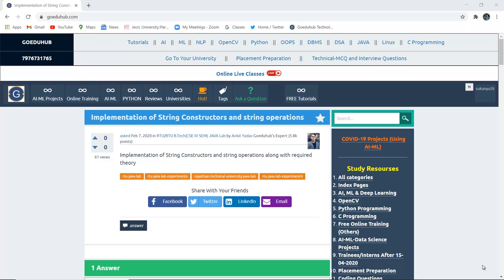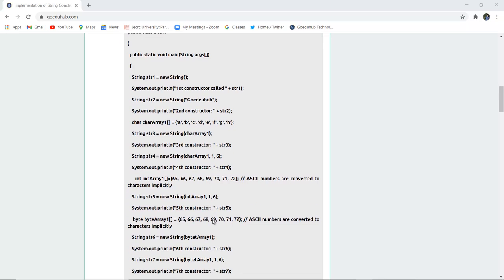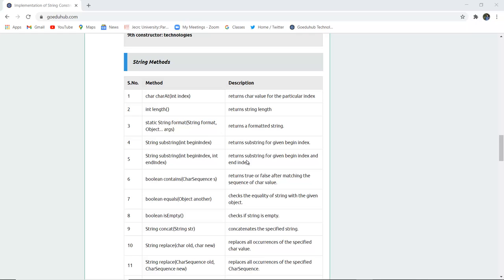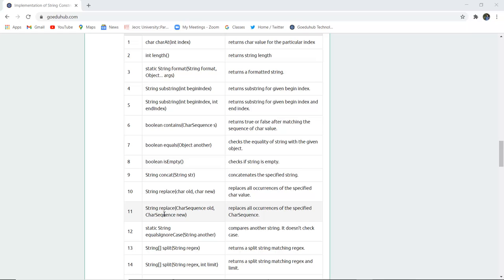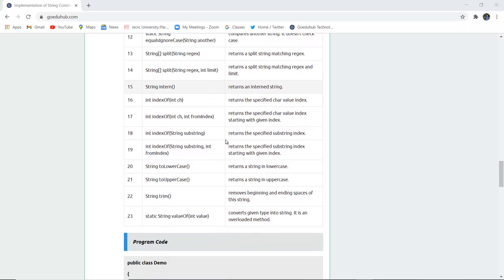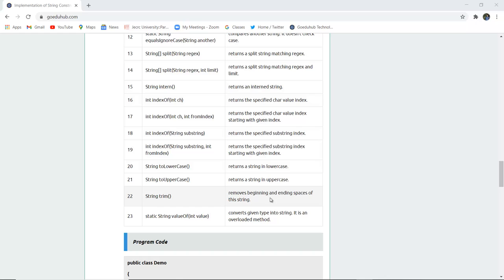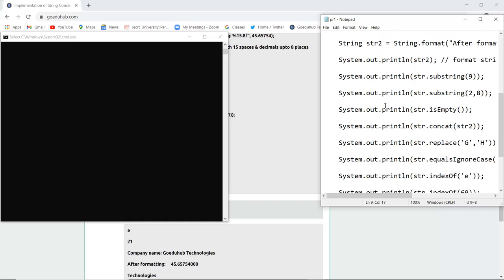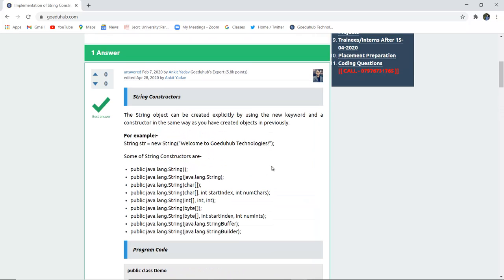Java String | String Functions In Java With Examples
Java – String Class and its methods explained with examples
Implementation of String Constructors and string operations
What are the string operations in Java?
What is string constructor in Java?